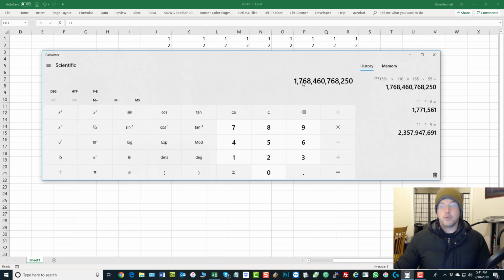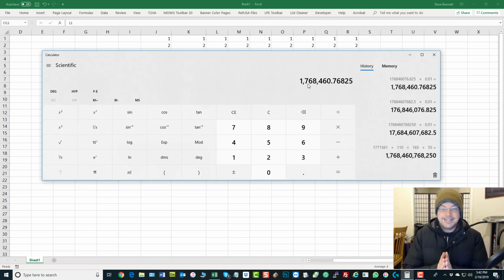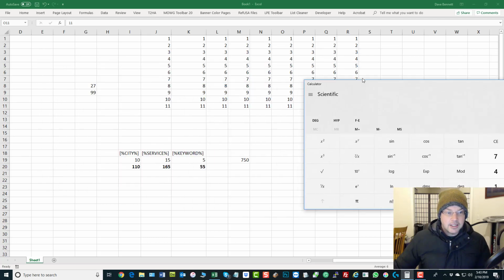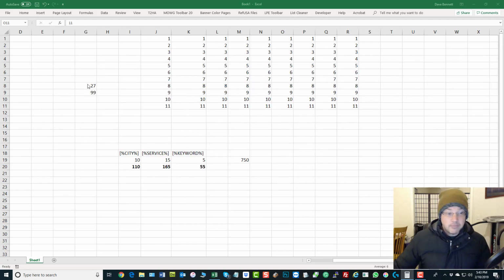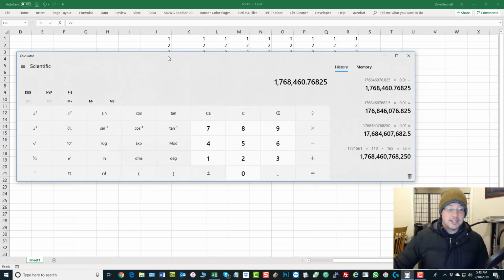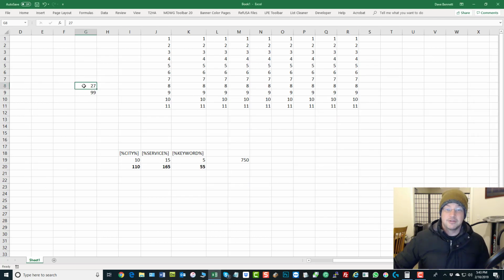Comparison: Sentence vs. Paragraph Spinning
We've been speaking of our switch from paragraph-level spinning to sentence-level spinning. So, how much of a difference will that really make? (Care to blow your mind? Watch this video!)

See how much more powerful 2 things are: spinning by the sentence vs. paragraph spinning... and also, how much Nested Variables impact the outcome.  :)

(if you haven't yet).

'as an LPE Owner')

Now you can pick/choose Positions from the 'Available LPE Websites' in the left margin.

This is Amazing Stuff - I hope you enjoy this video!